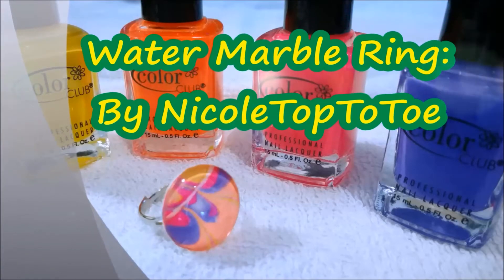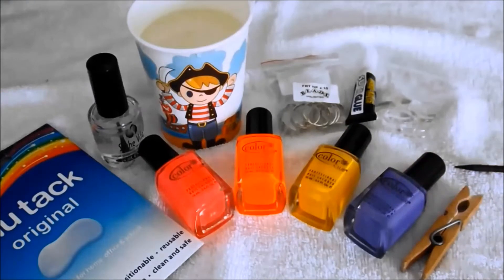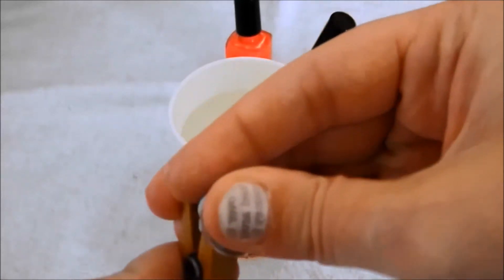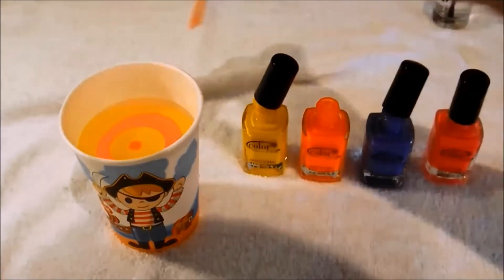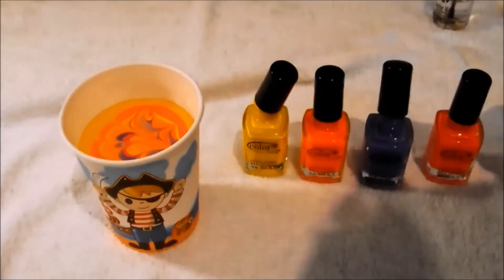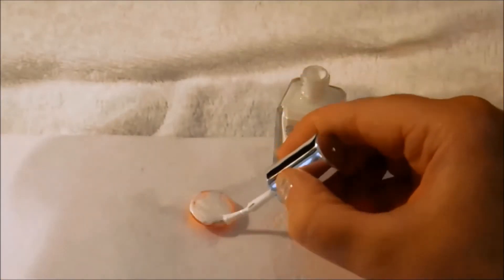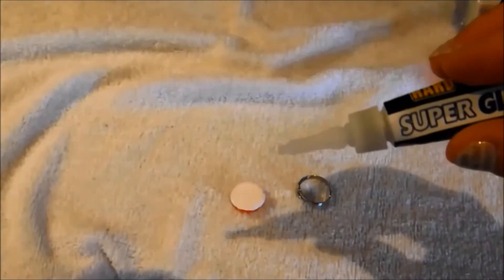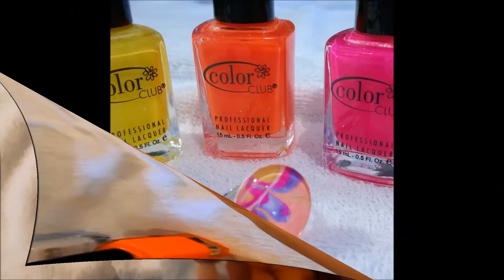How To Water Marble Using Nail Polish: Jewellery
Hello everyone, today's video will show you how I used the water marble technique to create a statement ring.

Ingredients used:

Blue Tac
Seche Vite Fast Dry Topcoat

Color Club: Neon pink - Warhol
Neon yellow - Almost Famous
Neon orange - WHAM! POW!
Neon purple - Pucci-licious

Wooden clothes peg
Ring fixture/mount
Glass cabochon
Disposable cup of room temperature water
Tooth Pick